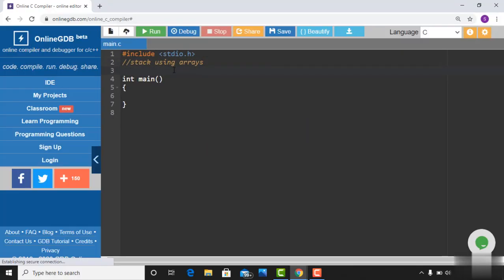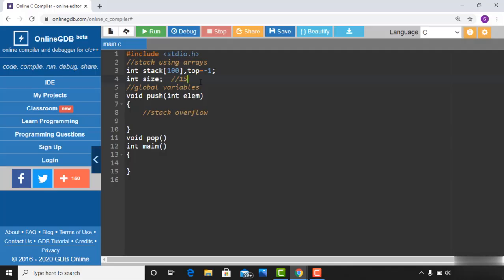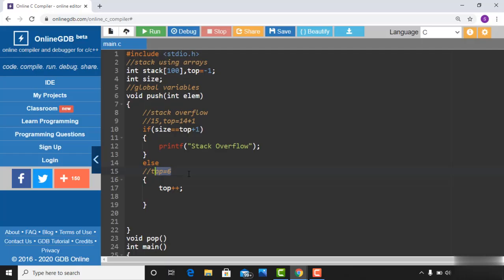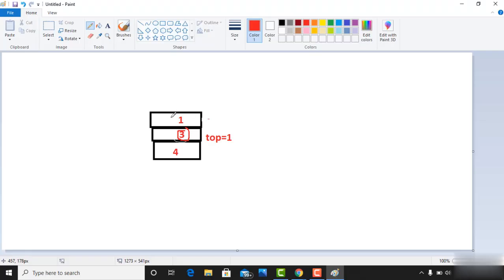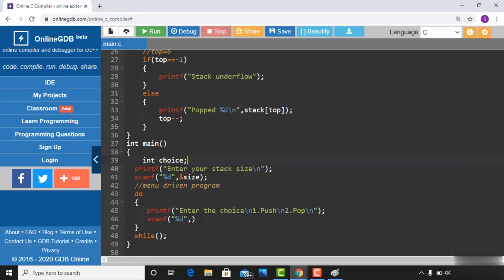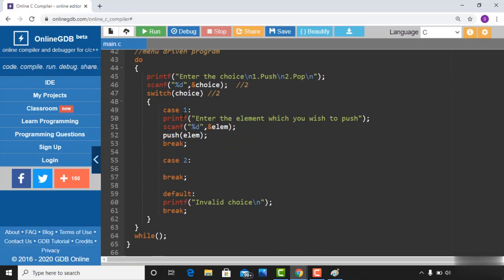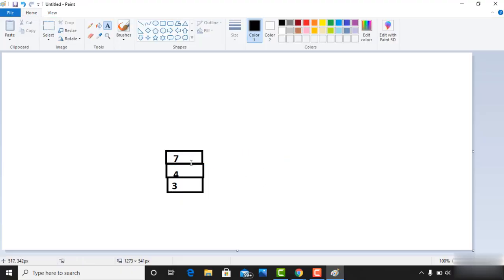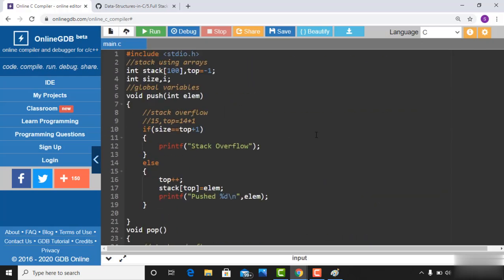16 Push and Pop code in c